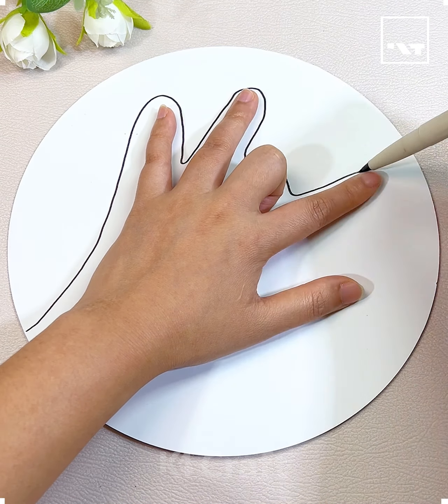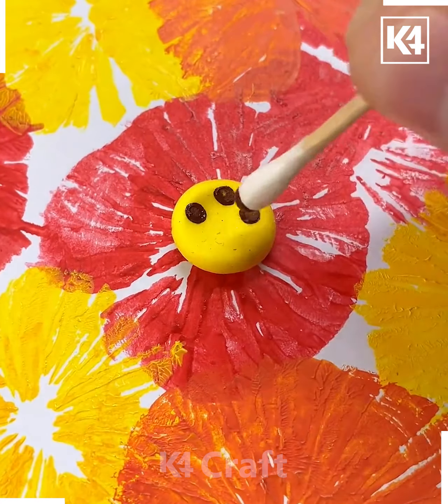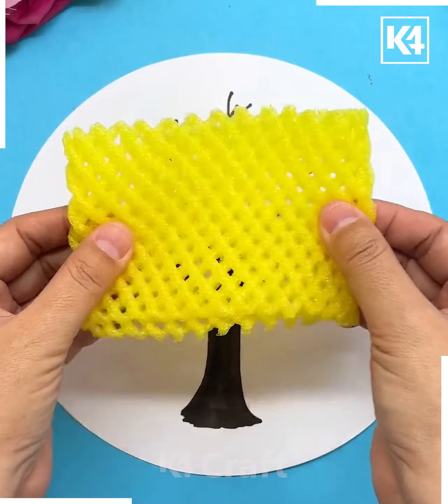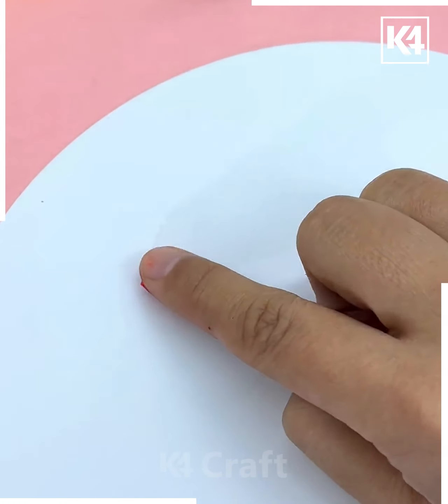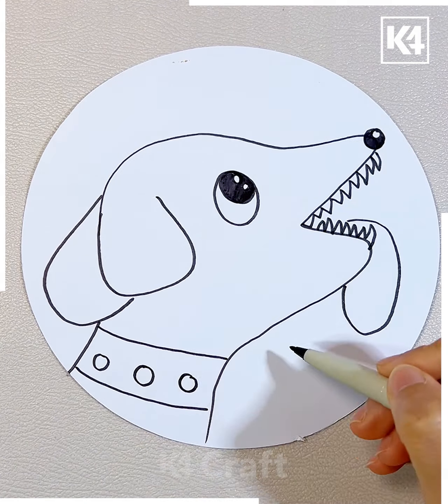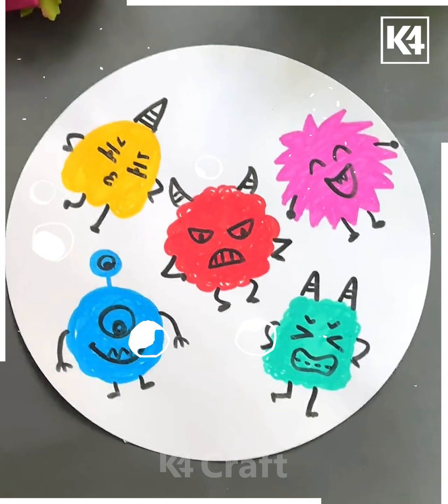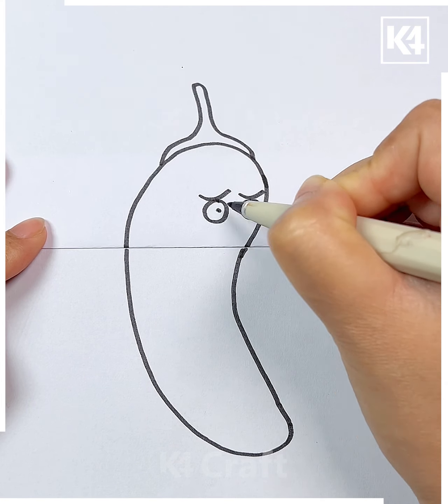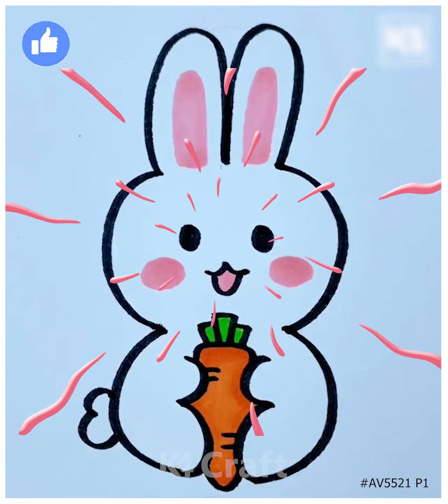Creative Handprint Art Ideas for Kids | Animals, Flowers, and More!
Get ready for some creative and colorful fun with these adorable handprint art ideas for kids! Watch as we transform simple handprints into delightful animals, beautiful flowers, and so much more. Spark your child's imagination and creativity with these engaging drawing activities that are perfect for little artists. Whether you're looking for a easy crafting project or just want to spend quality time with your child creating cute masterpieces, this video is sure to inspire you. Join us as we explore the world of handprint art and encourage your children to unleash their creativity!
0:03 - Making handprint animals
0:21 - Creating handprint flowers
0:30 - Making another handprint animal
0:38 - Tracing a tree trunk and using foam covers for leaves
0:53 - Making vegetable handprints
1:12 - Creating cherry handprints
1:30 - Making a handprint dog
1:43 - Using bubble wrap to make a sunflower
2:02 - Scrambling red color to make characters
2:26 - Using oil pastels to make a flow bouquet
2:47 - Folding paper to make a red chili
3:00 - Making a handprint bunny

Welcome to our video where we will show you creative handprint art ideas for kids! 🎨🖐️

Unlock your child's artistic potential and unleash their boundless creativity with this captivating collection of Creative Handprint Art Ideas for Kids! Featuring a delightful array of whimsical designs, from playful animals to vibrant floral arrangements, this resource empowers young artists to transform the simple imprint of their own hands into charming, one-of-a-kind masterpieces.

Designed with both educational and entertainment value in mind, this comprehensive guide takes you on a journey of self-expression and exploration. Through step-by-step instructions and vibrant, full-color illustrations, children will learn the fundamental techniques of handprint art while tapping into their inherent artistic abilities.

In this video, we will guide you through different activities that you can easily do with your kids. 🌟
First, we will demonstrate how to make adorable handprint animals like a fox and a frog. 🐸🦊
Next, we will teach you how to create beautiful handprint flowers using paint and a plastic bag. 🌺🌼
Moving on, we'll show you how to make another handprint animal by tracing your hand. 🐾
Then, we'll guide you on making a tree by tracing a trunk and using foam covers as leaves. 🌳
After that, we'll demonstrate how to make vegetable handprints by tracing your fingers. 🌶️🌽
You'll also learn how to create cherry handprints with the help of markers. 🍒
Next up, we'll show you an easy technique for making a handprint dog using pencils and markers. 🐶
We'll also teach you how to use bubble wrap to make a lovely sunflower handprint. 🌻
In addition, we'll show you how to scramble red color to create interesting characters. 🎭
Using oil pastels, you can make a flow bouquet with a brush and tissue. 💐
We'll also guide you through making a red chili by folding paper and adding paint. 🌶️
Finally, we'll demonstrate how to make a cute bunny handprint with colorful details. 🐰
These activities are simple and perfect for kids between the ages of 6 to 7. Enjoy and have fun! 🎉